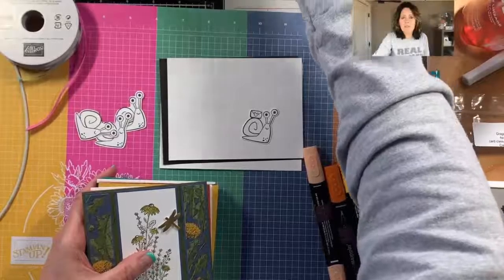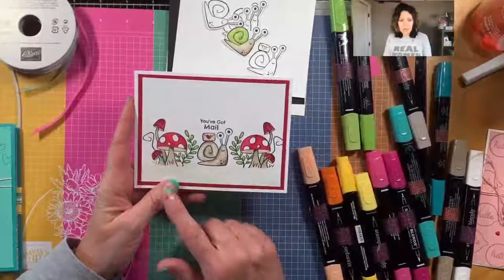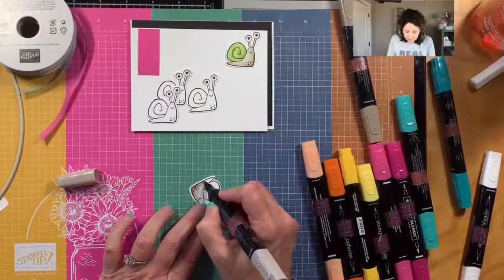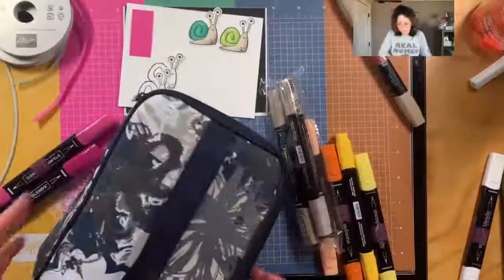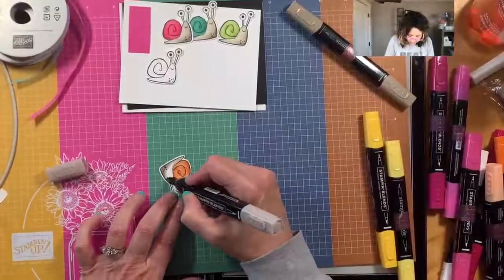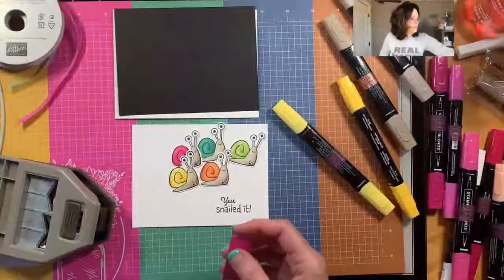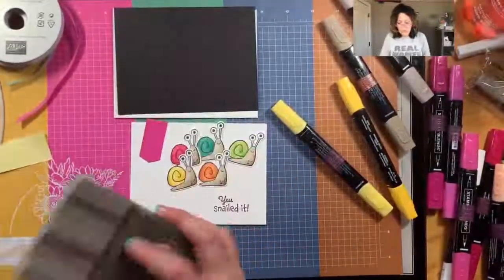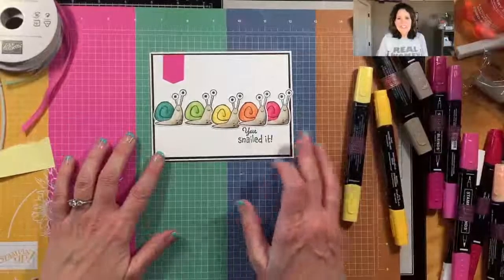Rainbow Snails? Why not?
This is Card Club week featuring the Snailed It Bundle. Class is Saturday. I hope to bring you extra ideas, for this bundle that are not included in the class all week. Today I've gor a card with bright and cheery snails gliding along. I hope you will join along, and there are a few extra kits available if you act fast.